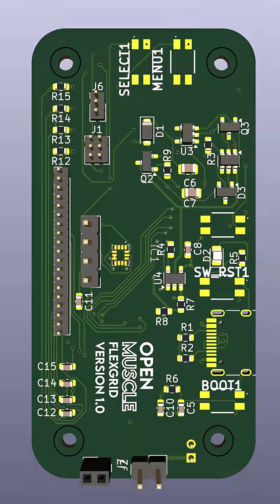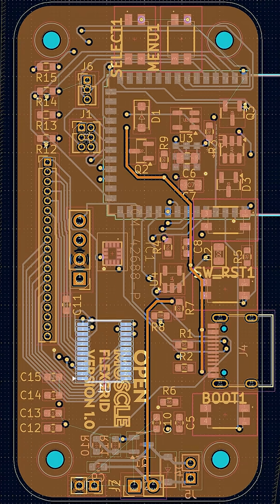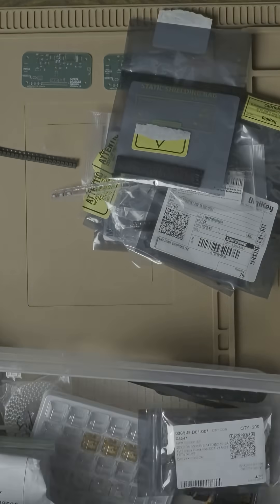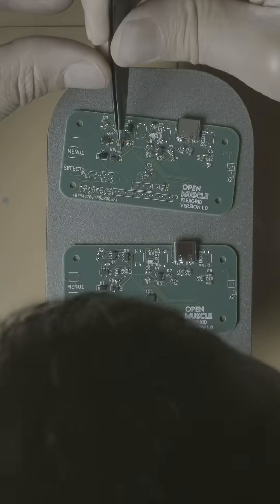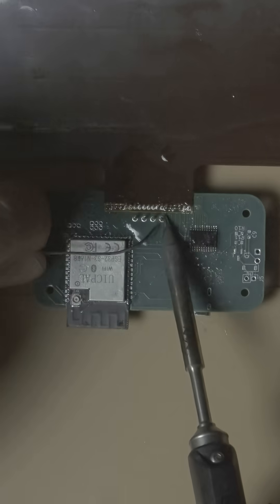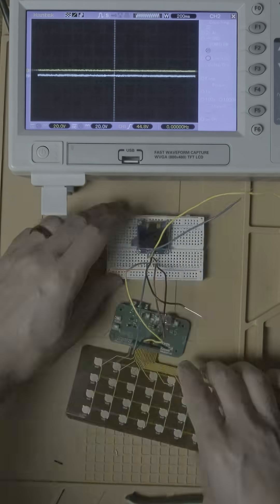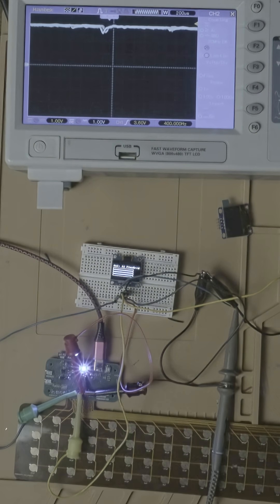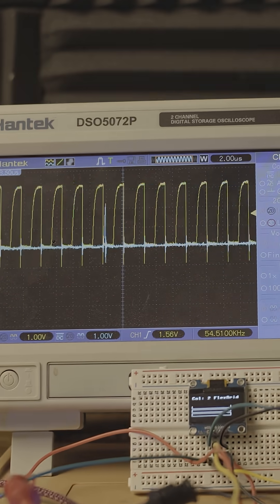The Problem Was a $2 Screen…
I spent two weeks designing a flex PCB for an open-source prosthetic sensor system. When the screen wouldn’t turn on, I blamed my soldering, my circuit, my code — until I hooked up an oscilloscope and saw the truth.

Turns out, sometimes the problem isn't you. It's just a $2 screen from Amazon.

Follow for more updates on FlexGrid, my modular prosthetic sensor platform built for open-source development, embedded ML, and wearable robotics.